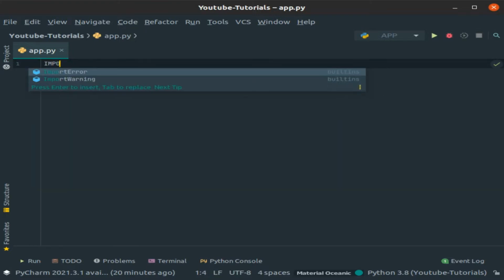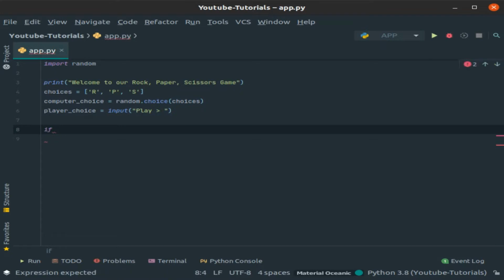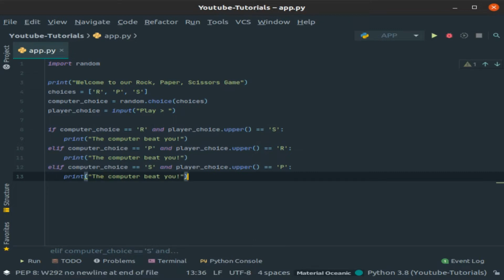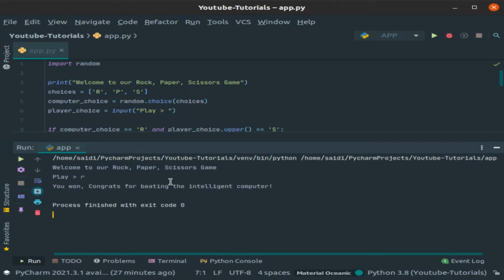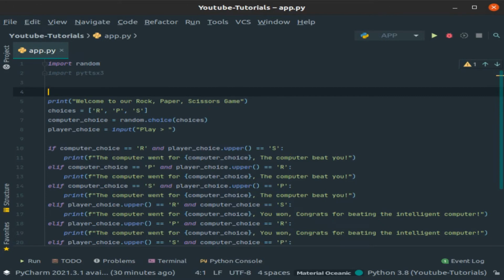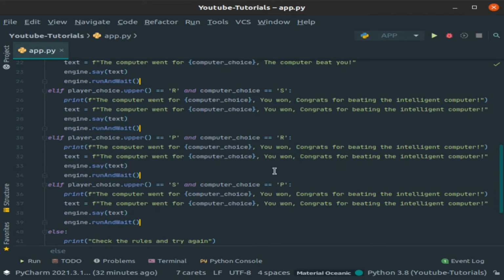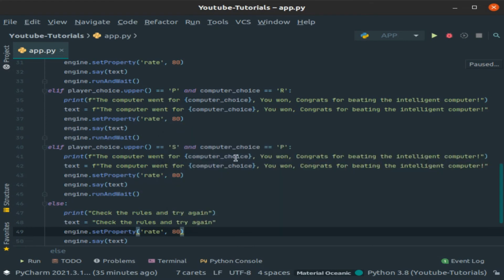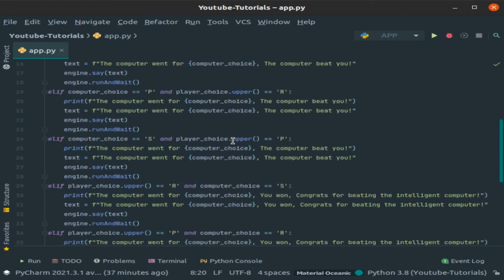Python project 2 : Rock, Paper, Scissors Game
In this python projects series we'll be building a rock, paper, scissors game that can actually give out speech feedback.

Through this python project, you'll get a glimpse of how a developer works when developing stuff. This code is entirely written by the time I am recording so I can't wait to hear from you guys about what you thought about this video.

The link to the source code of this project can be found

Stay safe!